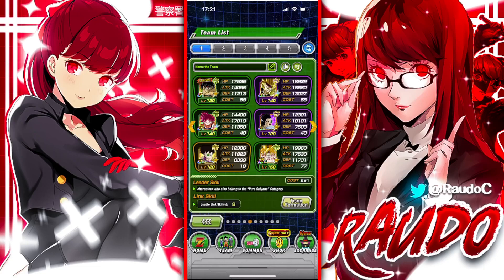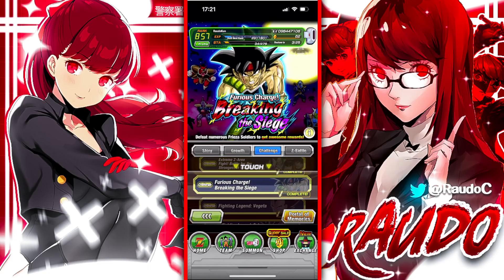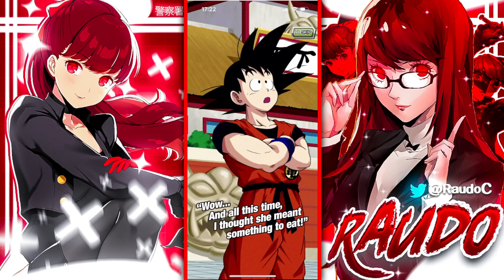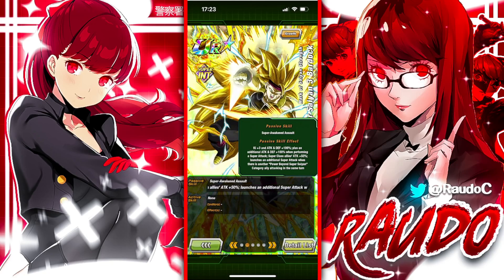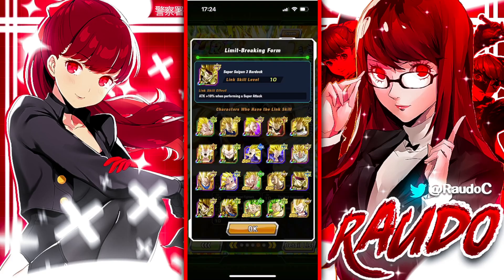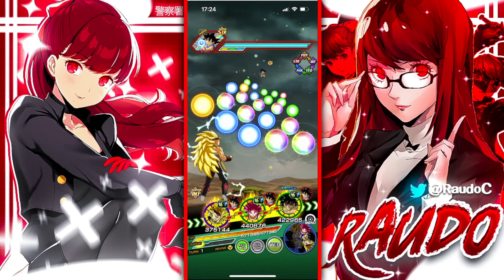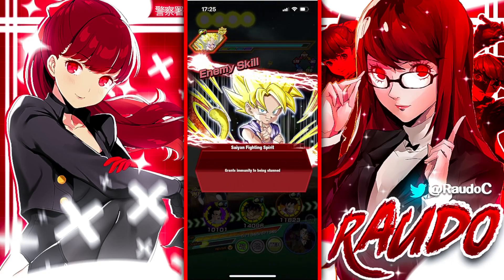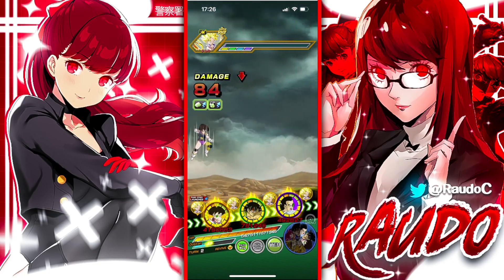PRETTY GOOD EZA! 100% MAX LINKS EZA INT SSJ3 BARDOCK SHOWCASE! (DBZ: Dokkan Battle)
@TheMaskedNingen MERCH IS HERE! Check it out!!

MENTAL HEALTH YEAR CAMPAIGN! HELP OUT BY SHARING OR DONATING

Socials!

ARTISTS!